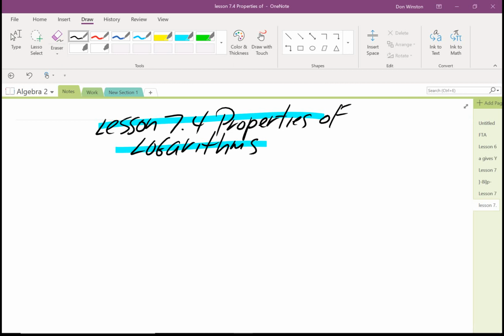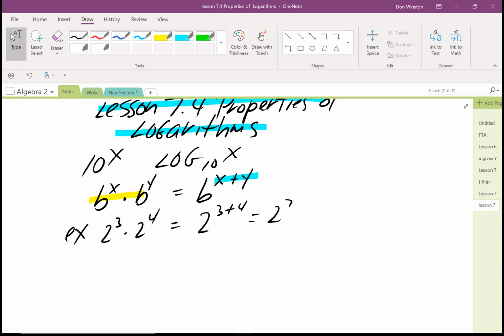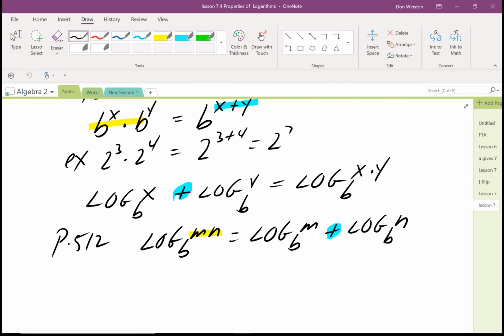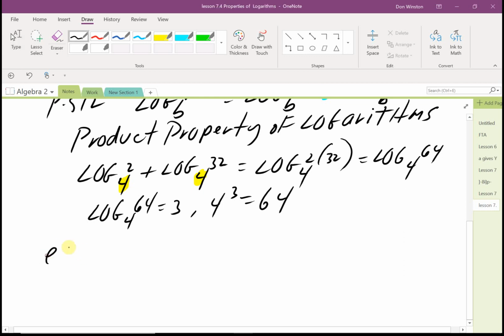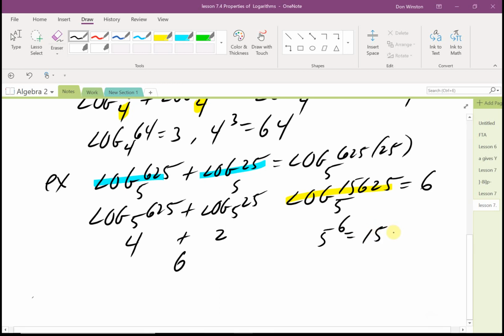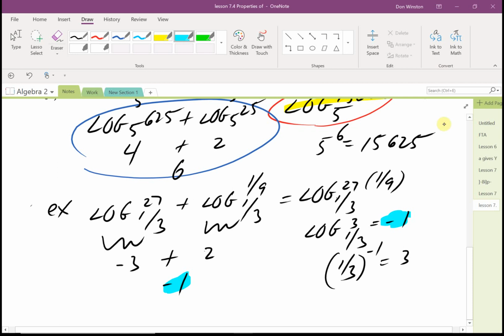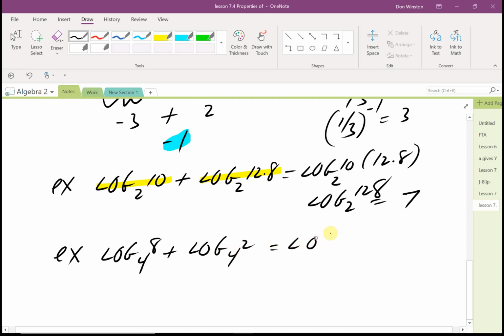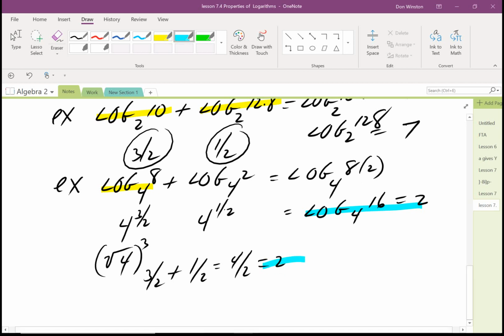7pt4 Product Property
Logarithmic Property